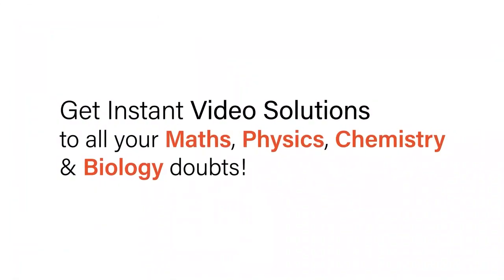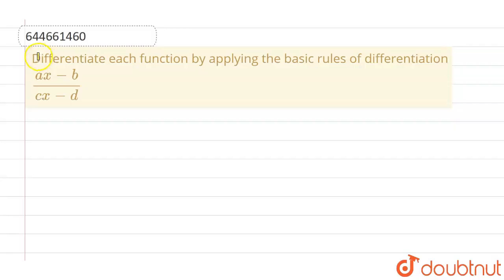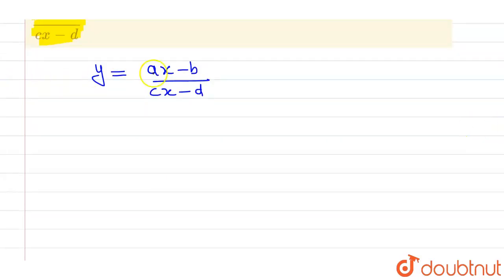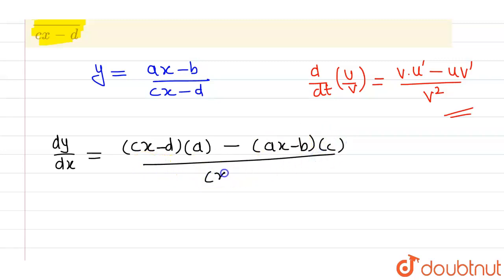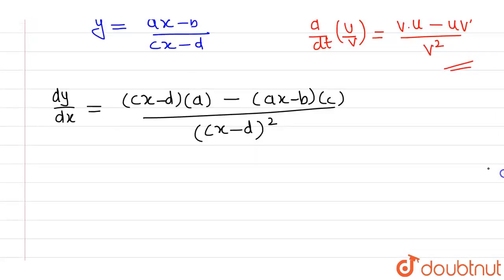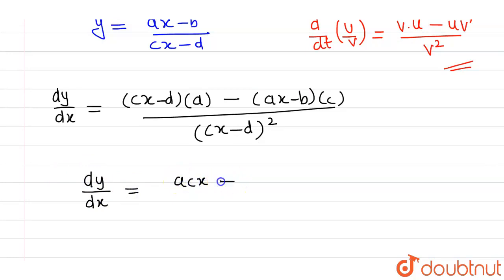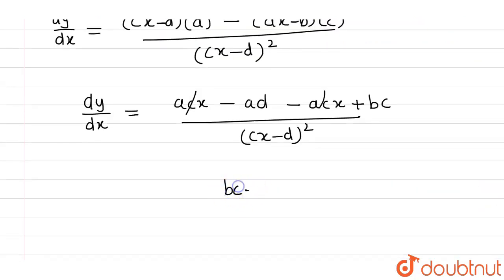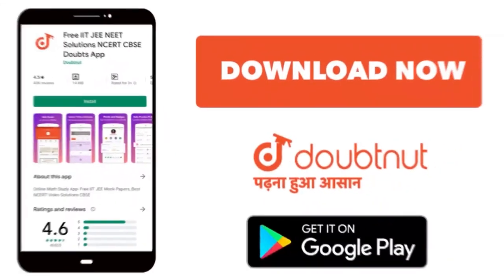Differentiate each function by applying the basic rules of differentiation (ax-b)/(cx-d) | 12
Differentiate each function by applying the basic rules of differentiation (ax-b)/(cx-d)
Class: 12
Subject: PHYSICS
Chapter: BASIC MATHEMATICS & VECTORS
Board:IIT JEE

👉 Have Any Query? Ask Us.